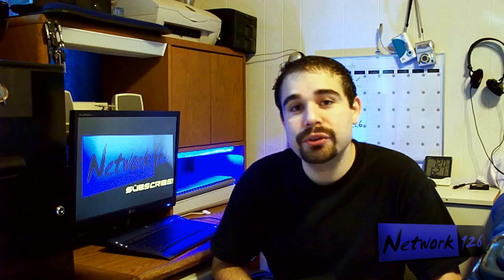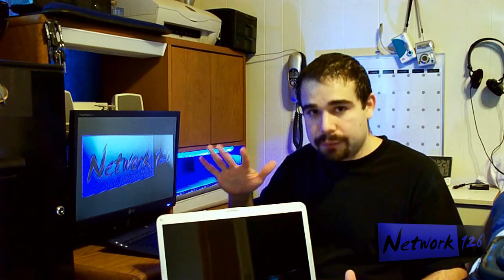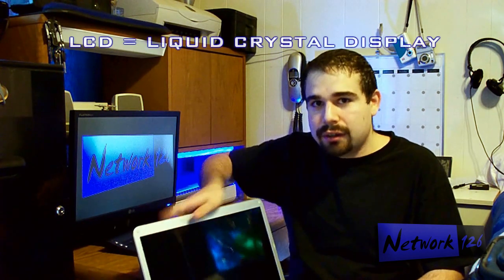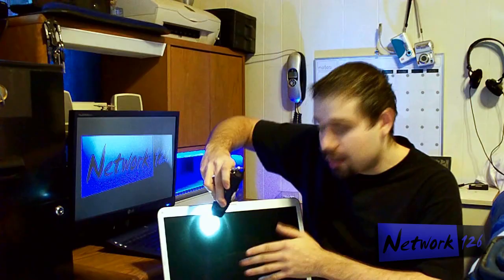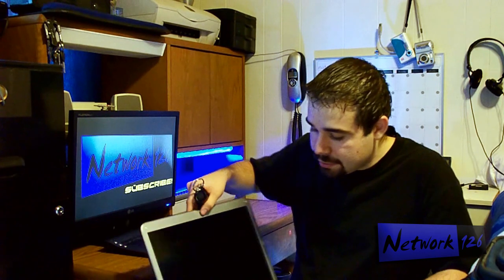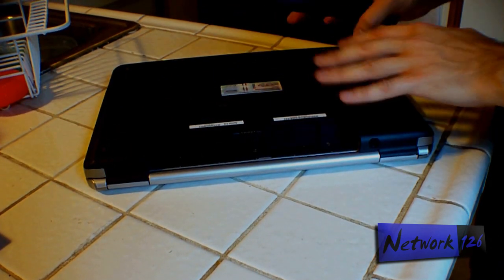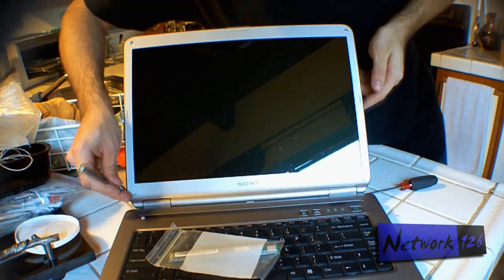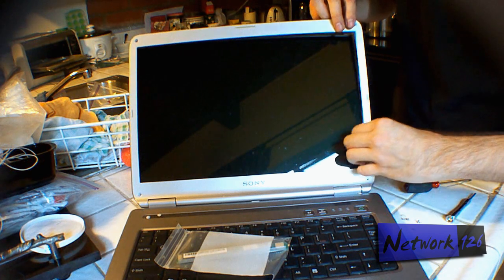FIX your dark laptop screen! - UNDER $20! - (Inverter Board Replacement Tutorial)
NEW 2013 EXPANDED/FREQUENTLY ASKED QUESTIONS VIDEO!!!

Share your ideas and participate in brainstorming with me for upcoming episodes of "Brian's Insights"!

Got a laptop screen that goes dark on you? I'll show you how to fix it (it's very easy!). Save your money - Don't give the Geek Squad $7,465,638,651,701 ...when YOU can fix it for UNDER $20!!!

P.S. What do you think of my improved audio quality? I used my rebuilt iPhone 3G to record audio while I was filming, and replaced the original (crappy, low bit rate) audio with the iPhone audio (I forgot to hit record on the iPhone when I recorded the first clip! Can you tell the difference?). It's kind of a pain in the ass to do, but I think it's worth it.

P.S.II Due to the current economy, donations of ANY amount, are always welcome! Contributions will go towards things like a BETTER CAMERA, microphone, editing computer, and even gas, car parts, groceries, etc - Yeah, it's THAT bad!